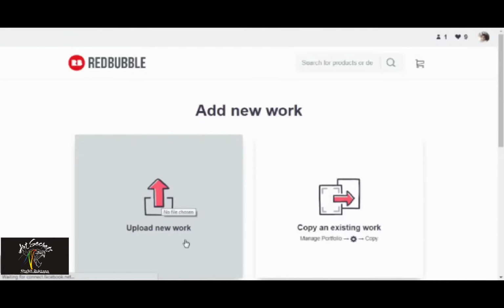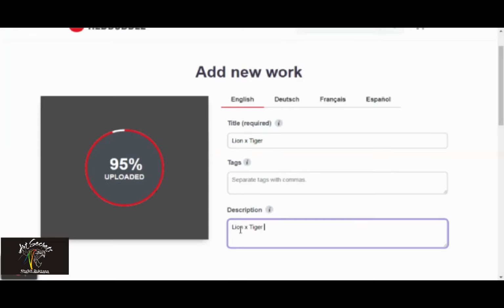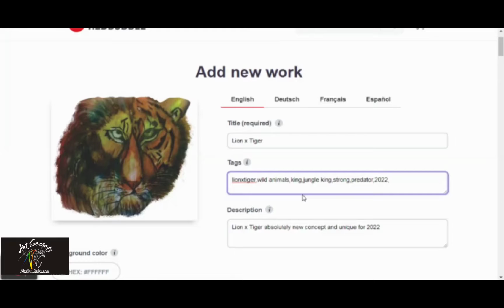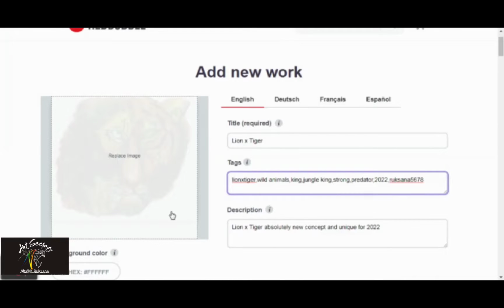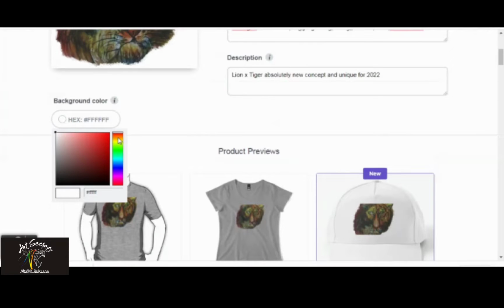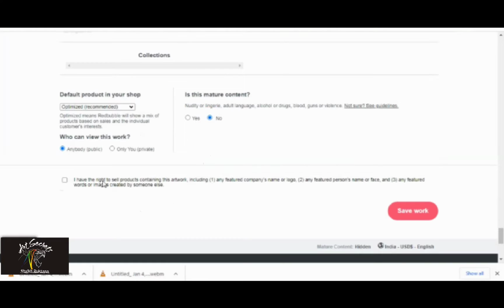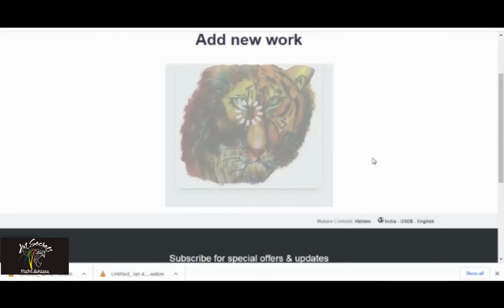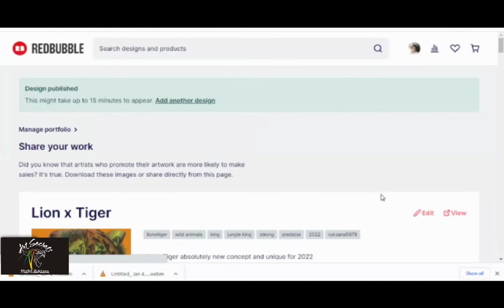How to upload designs in Redbubble